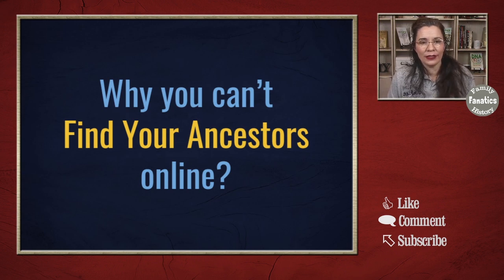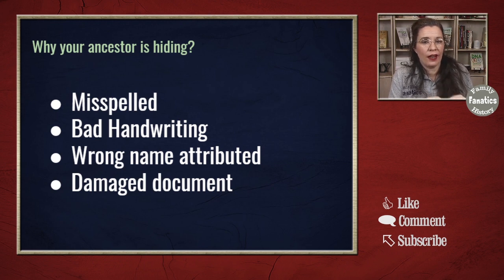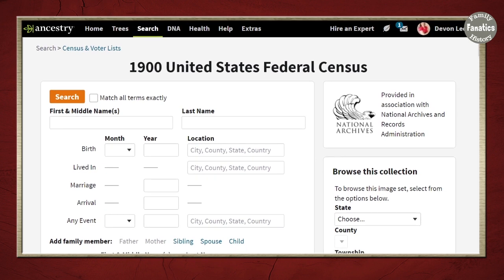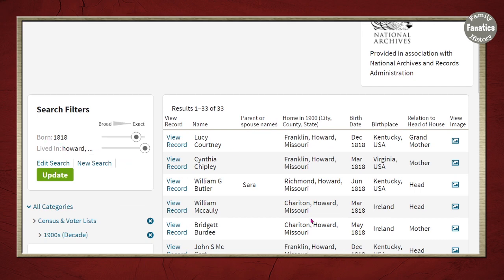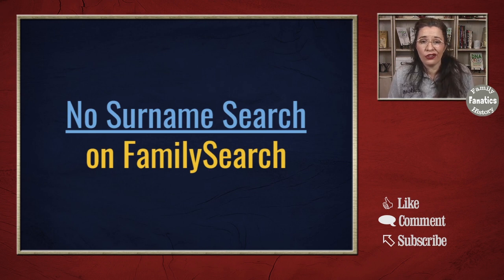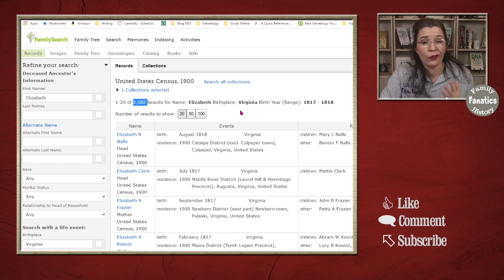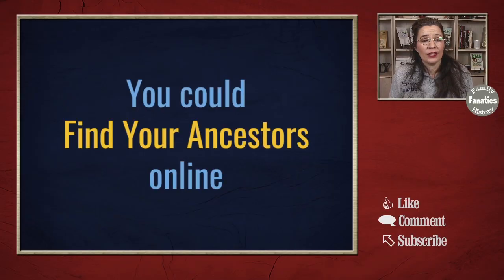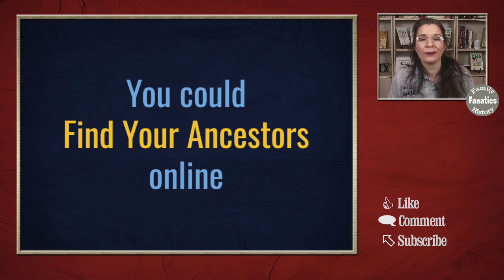No Surname Searches May Find MORE Ancestors in Genealogy Research Tips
If you can't find your ancestors in online searches, then give a No Surname or No Name Search a try. Wildcards can't always catch the misspellings because sometimes your ancestors are hiding with neighbors and in-laws. Also, your ancestor's names might not be recorded on the documents. But they are in FamilySearch and Ancestry databases.

CONTINUE LEARNING

CHAPTERS

00:00 Introduction
1:14 Why you're not finding your ancestors online
2:58 Start a Genealogy Question and What You Know
3:30 How to Do a No Name Genealogy Search
7:27 How to do a No Surname Genealogy Search